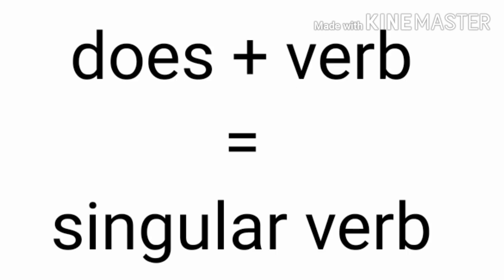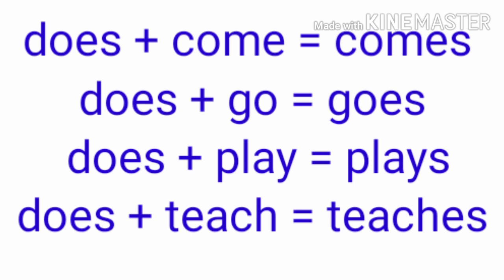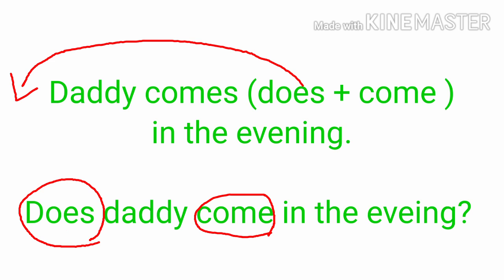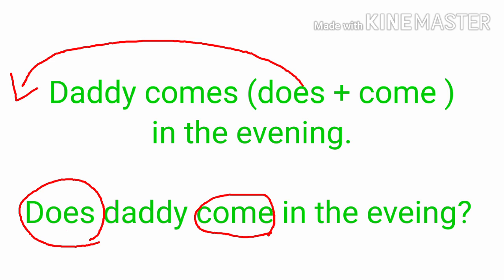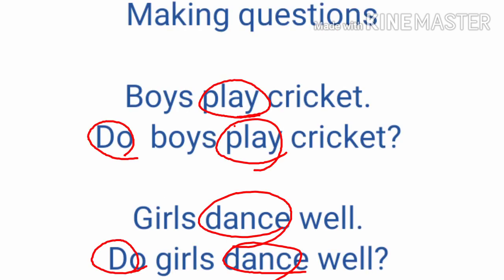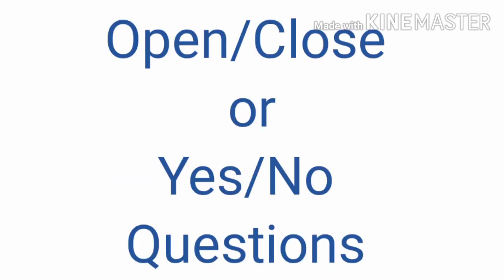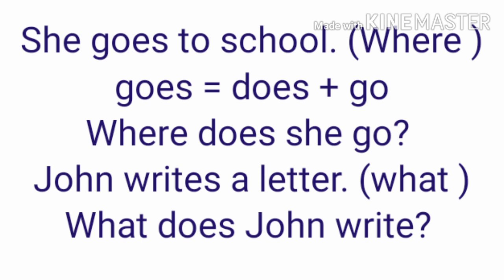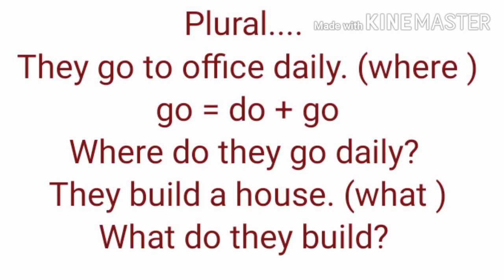Question Making in Simple Present Tense.... Easy Method, Yes or No Questions & Wh- Questions.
It's a video that describes how to make questions in simple present tenses in an easy method.